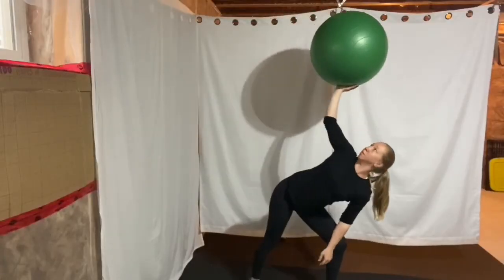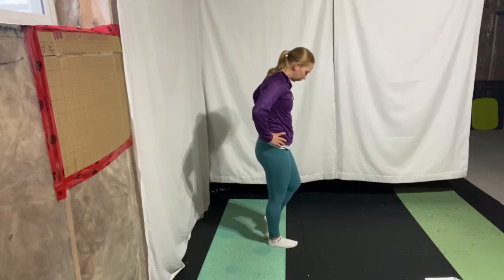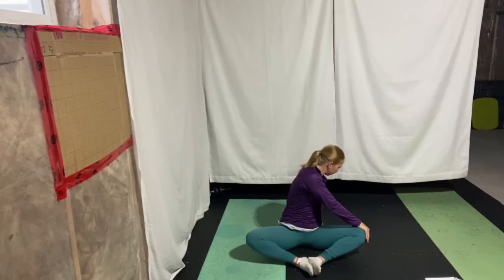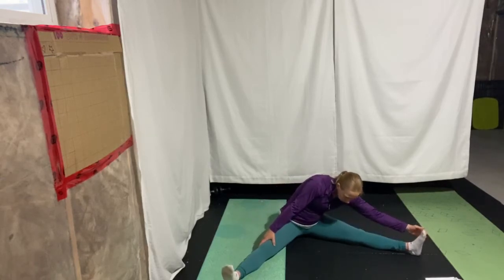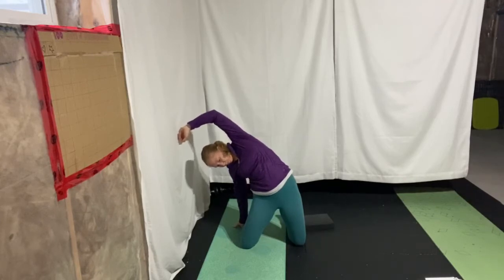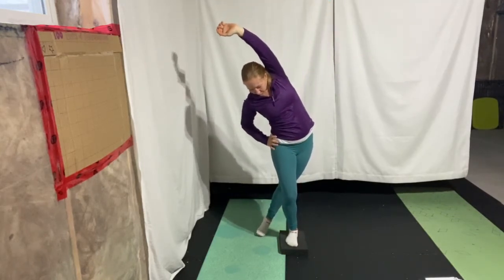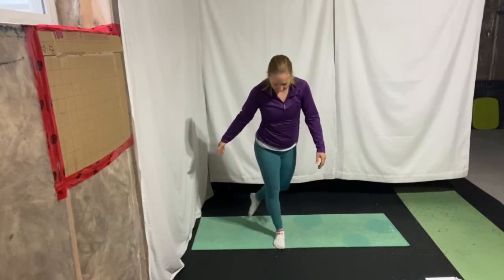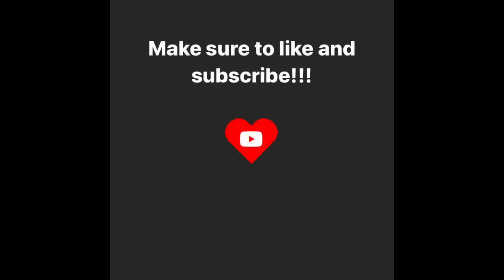Week 4 - Day 4